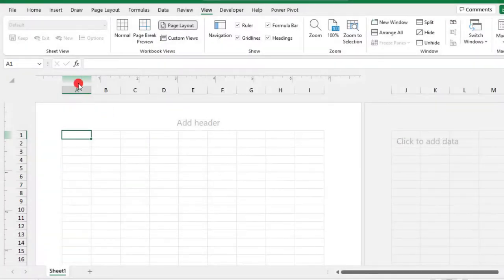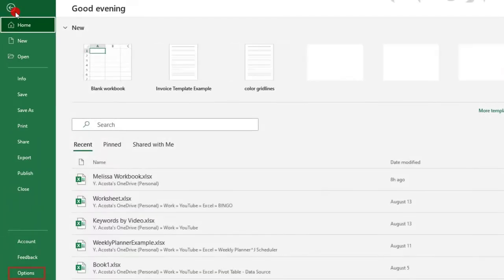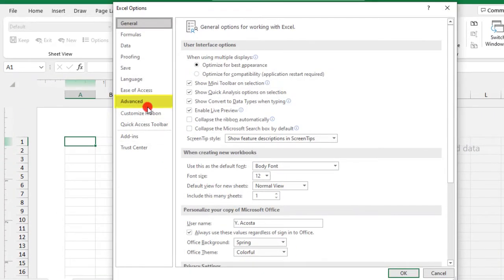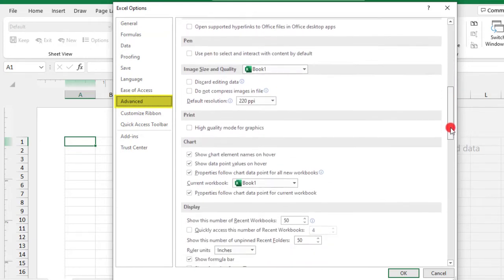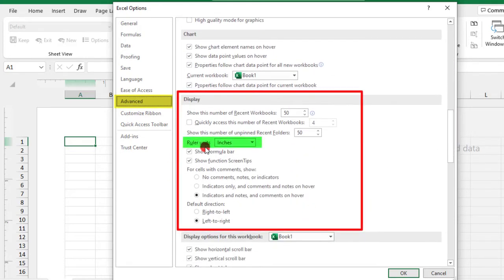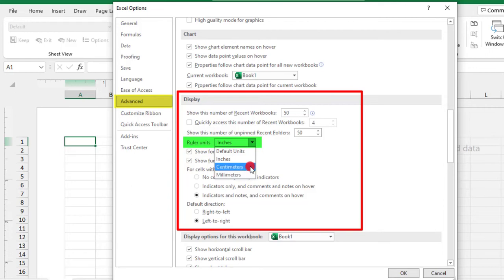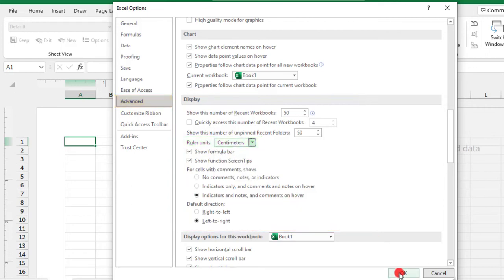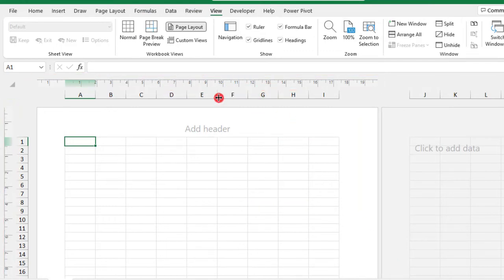Change the Unit of Measurement in Excel's Page Layout View - Tutorial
Step-by-step tutorial on how to change the unit of measurement used in your Excel's Page Layout View. You can use either inches, centimeters, or millimeters.

Changing the unit of measurement will affect what is displayed on the Ruler and row / column size adjustments when in Page Layout View.

Why? Because depending on what you’re working on or the type of units of measurement you feel more comfortable with, you may need to change the measurement type in Excel.

Thanks!